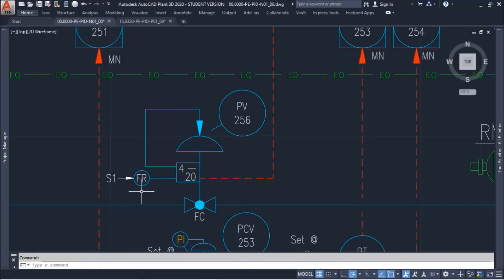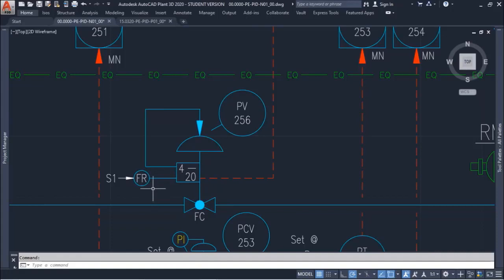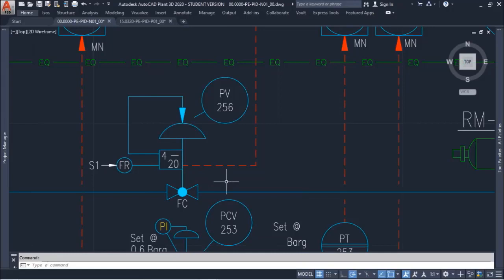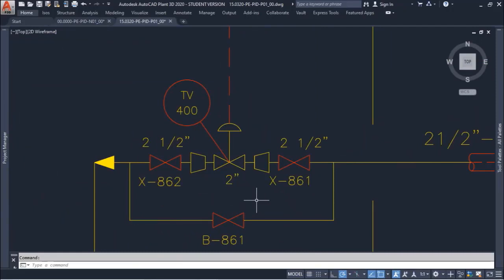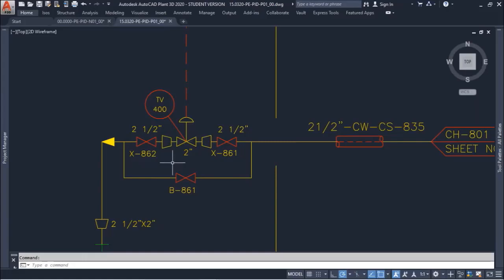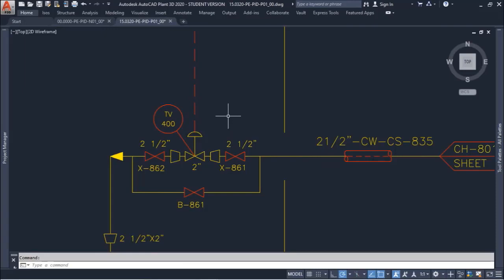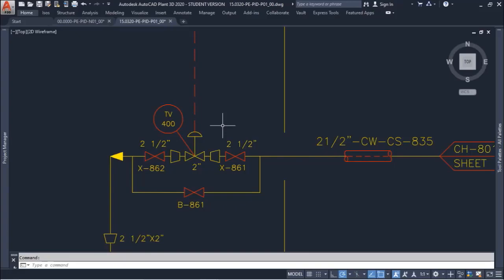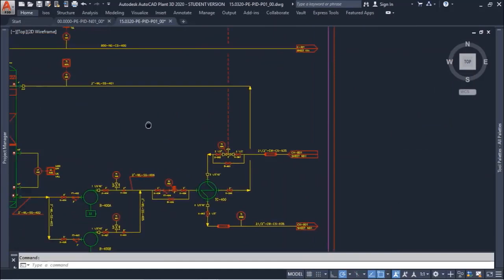CONTROL VALVE COMPARISON ON P&ID